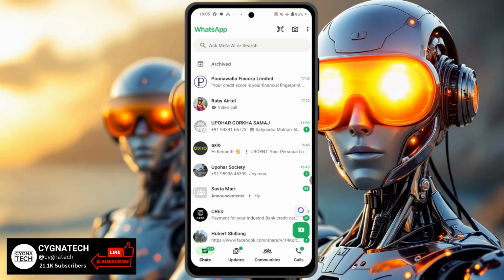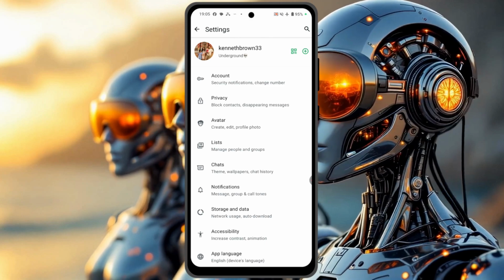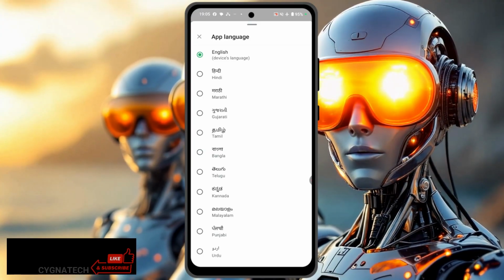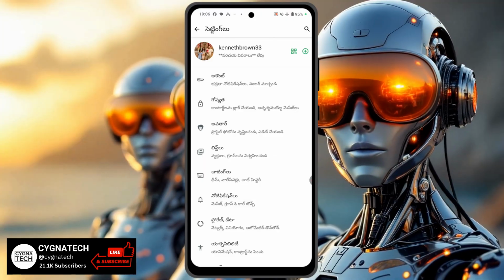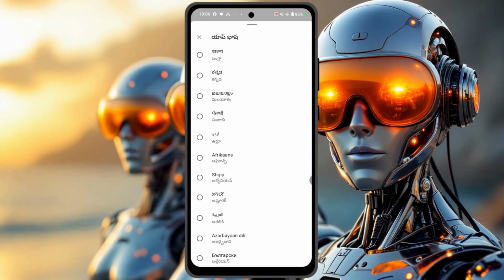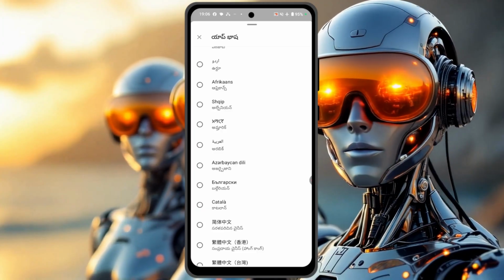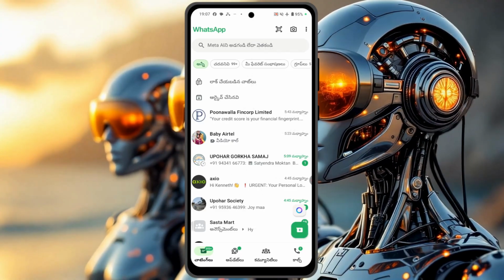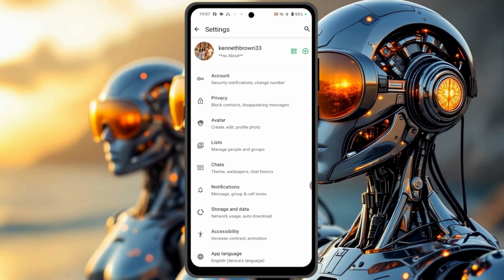🌐 How to Change the App Language for WhatsApp in 5 Seconds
🌐 How to Change the App Language for WhatsApp in 5 Seconds (2025)

Want to use WhatsApp in a different language? This super-quick tutorial shows you how to change your WhatsApp app language in just 5 seconds! Whether you want English, Spanish, Hindi, or any other language - it's easier than you think!

⚡ Why Change WhatsApp Language?
Use WhatsApp in your native language
May Learn a new language through daily use
Help family members who prefer different languages
Accommodate multiple language users on one device

📢 Customize Your WhatsApp Experience!
👍 LIKE if this made WhatsApp easier to use!
💬 COMMENT which language you switched to!

⚠️ Note:
Language change affects the entire WhatsApp interface
Some languages may not be fully translated
Your chats and messages remain unchanged
Feature availability may vary by region

💡 Pro Tip: If your preferred language isn't available in WhatsApp settings, change your phone's system language instead - WhatsApp will automatically switch to match! 🌎